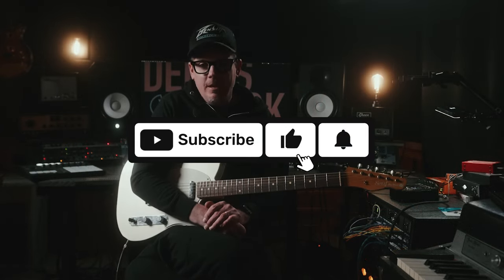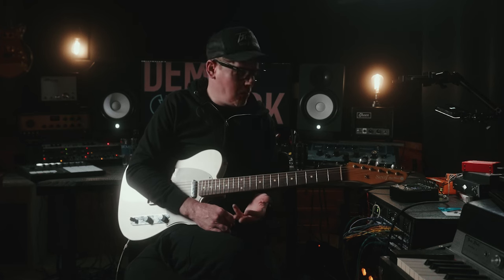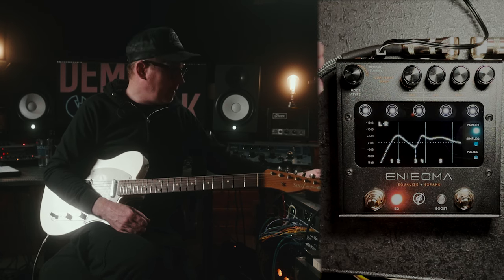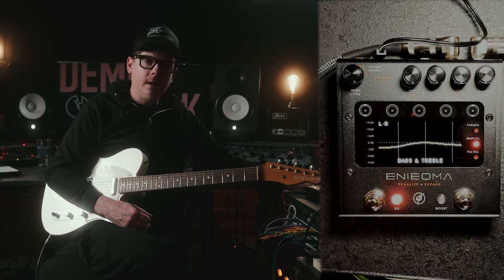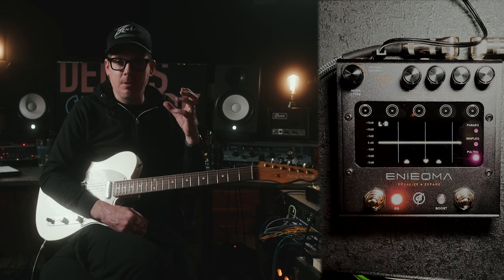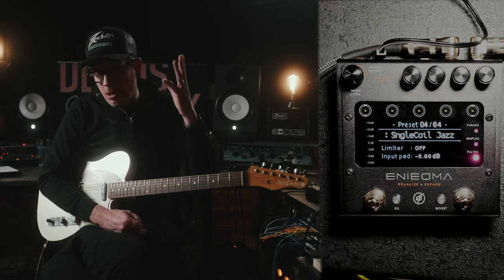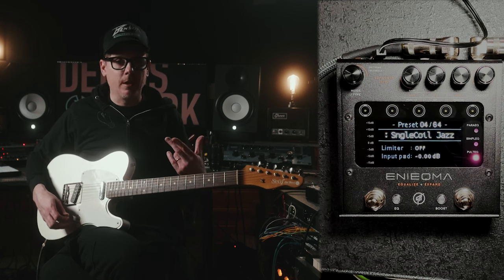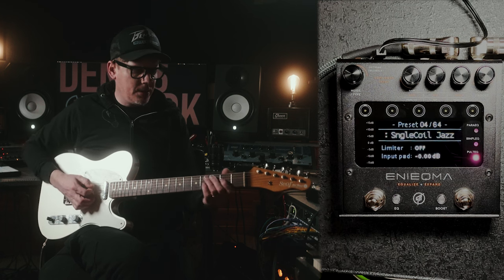GFI System Enieqma Dual Channel EQ & Boost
Enieqma is the ultimate tone shaping tool for musicians. With its three powerful EQ engines: a 5‐band full Parametric EQ, Simple EQs (tonestacks, baxandall, tilt, etc), and an emulation of the revered Pultec MEQ‐5 midrange EQ processor, Enieqma offers unprecedented equalization capabilities in a pedal format.

All backing tracks written, performed, mixed & mastered by Ryan Plewacki unless otherwise noted.

0:00 In the Mix
1:44 Features & Controls
5:04 Guitar Sweetener
5:47 Guitar Thickener
6:57 Twang
7:47 Stereo Widener
8:15 Closing Thoughts